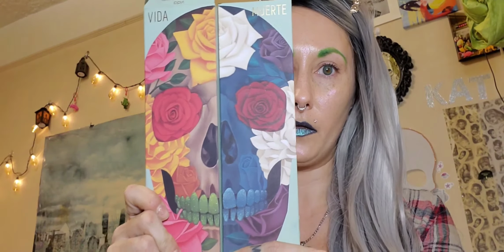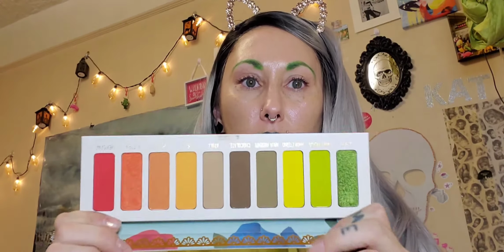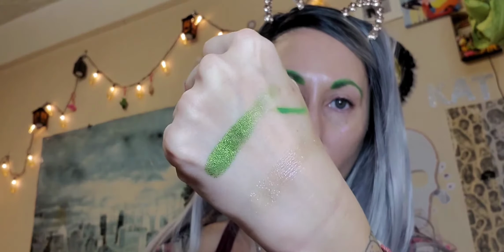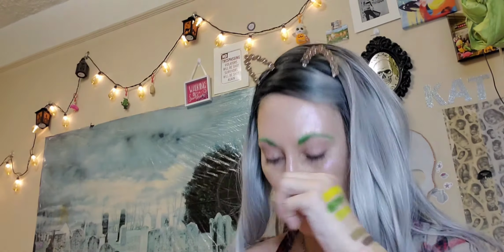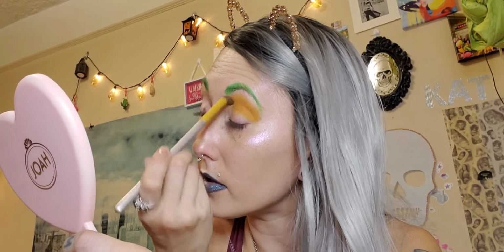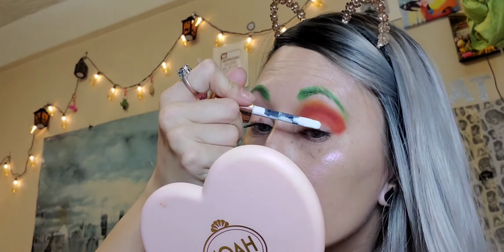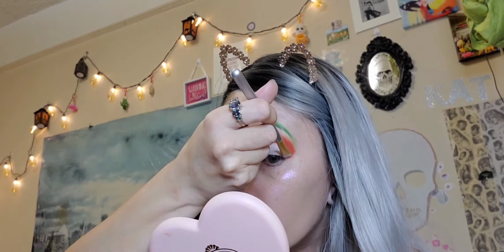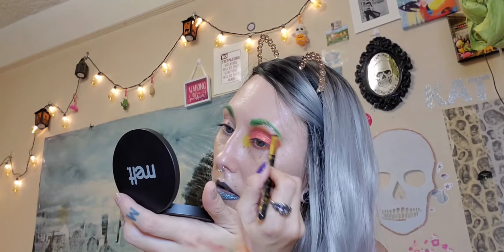Swatches & 2 Looks & My Thoughts on Melt Cosmetics Amor Eterno Collection Vida Palette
Products from Melt:
Amour Eterno Collection
*Vida Pressed Pigments Palette $52
*Digital Dust highlight in Iluminación $32

Other Products Used :
*Jeffree Star Cosmetics Velour Liquid Lipstick in Medusa